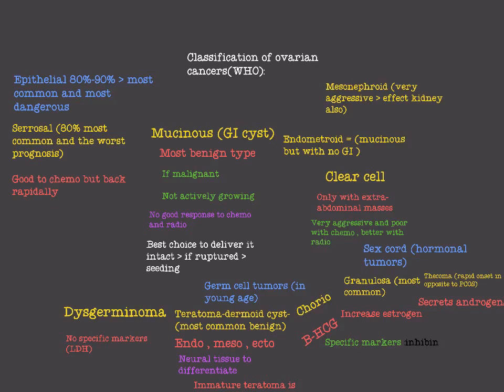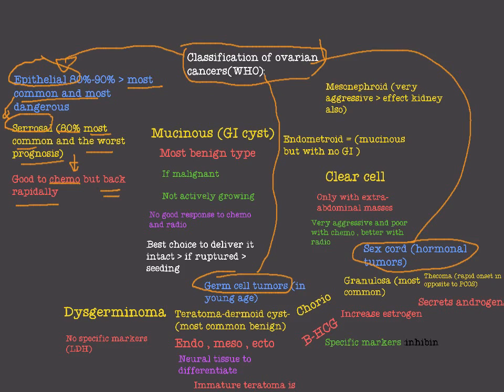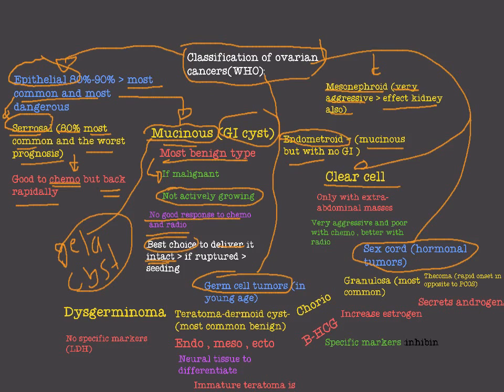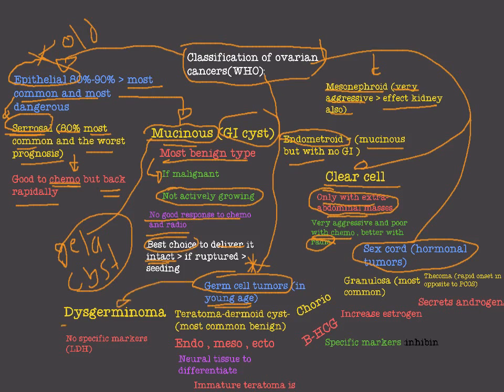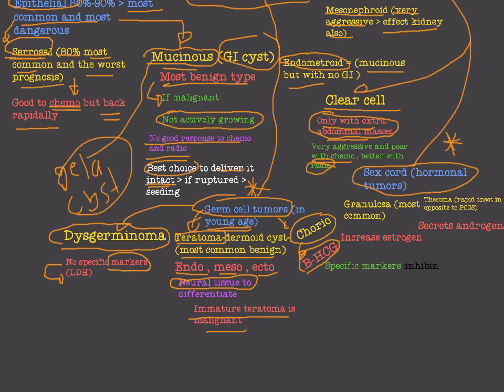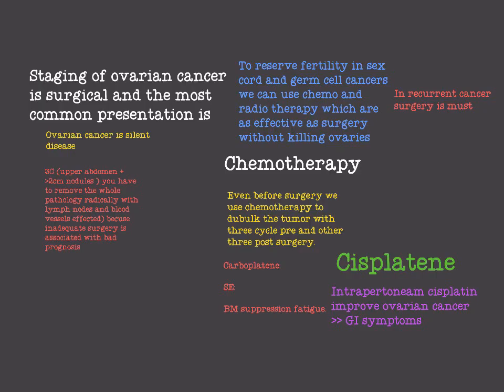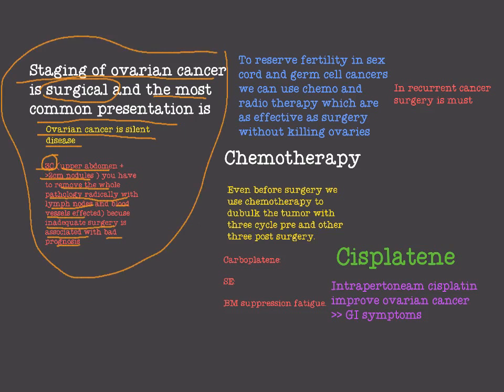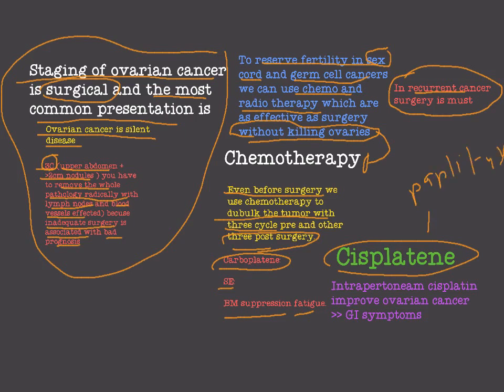ovarian cancer -2-